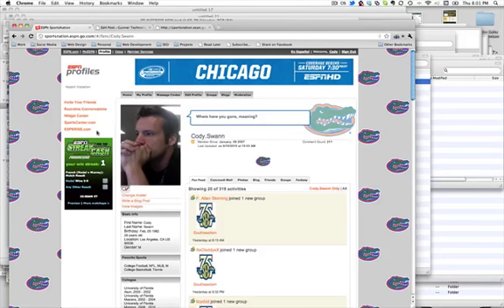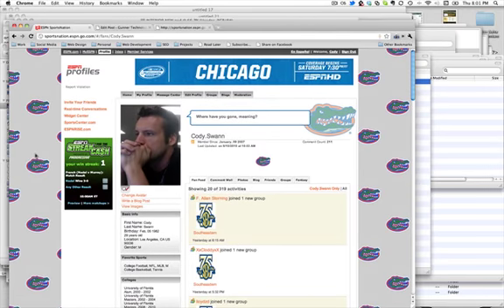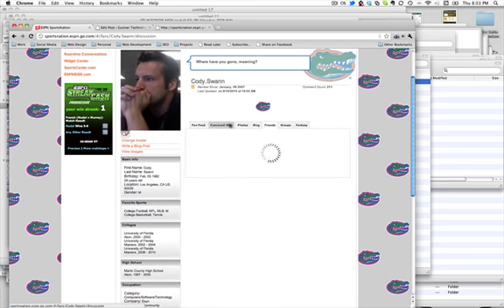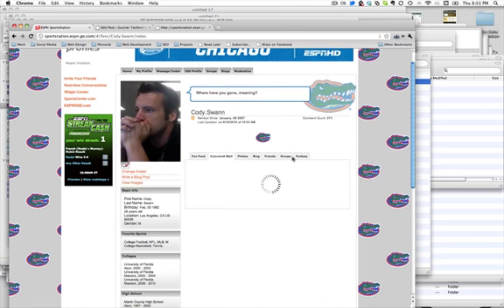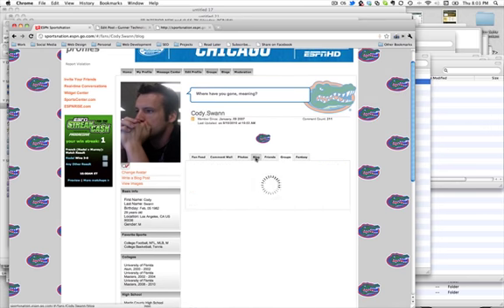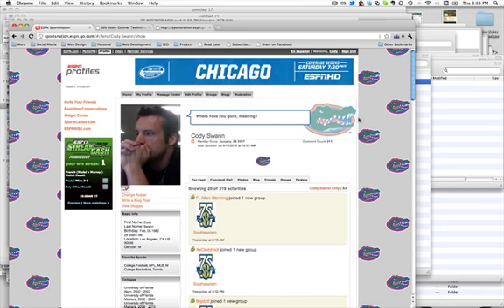ESPN: Ruby on Rails Case Study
Did you know that a large section of ESPN runs on Ruby on Rails?

Not many people do.

To explain how this came to be, we need to go back a few years.